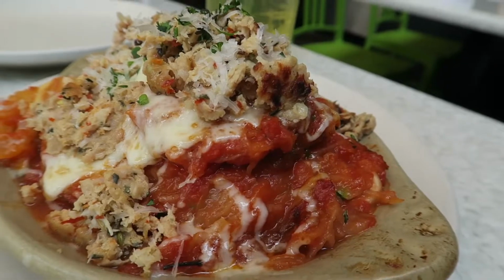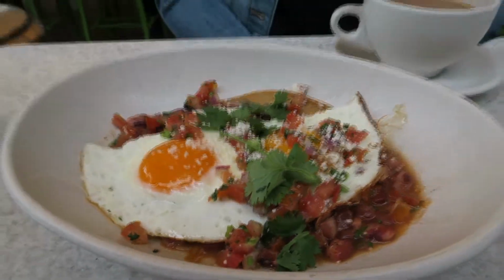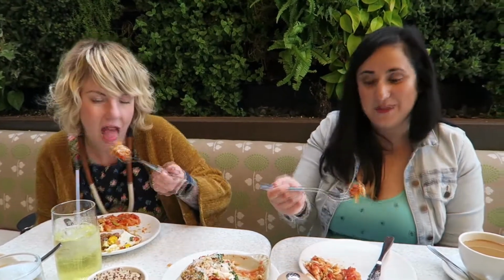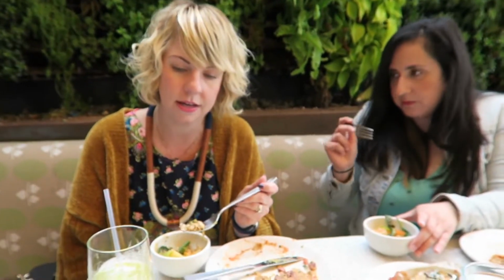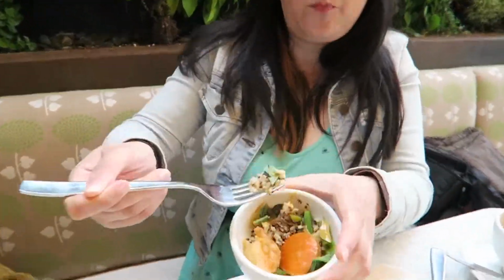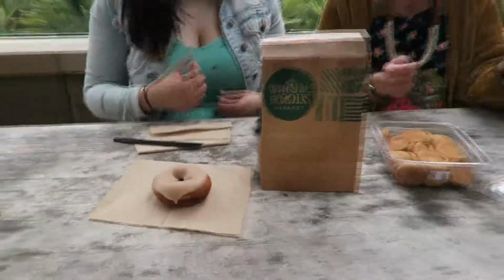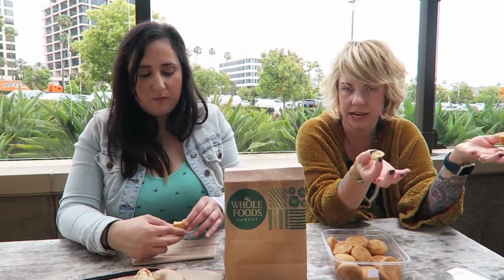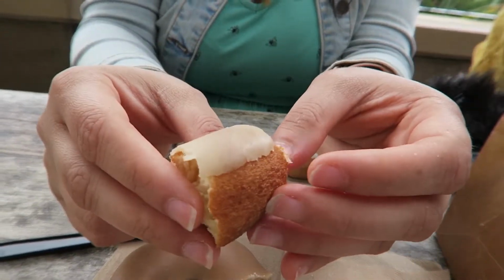When Food and Life Meet: One Gluten-Free Day!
Donuts y Tortas presents When Food + Life Meet... video series.

We use food as a device to start conversations about ... well anything. From your favorite ingredient to that one piece of advice that changed your life, Donuts y Tortas brings it to your table.

There's no better way to see if you like something unless you try it, right? I took Misty, my cheerful and happily Gluten-free hairstylist, up on her invitation to try a gluten-free cuisine. She left the scissors behind and took me on one fine gluten-free day! And yes, I still had dessert – take a look for yourself!